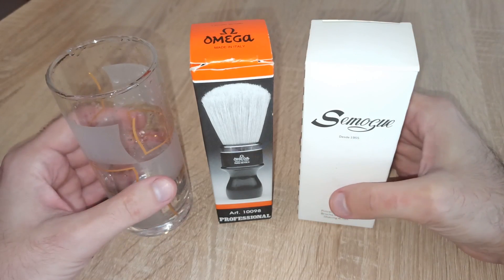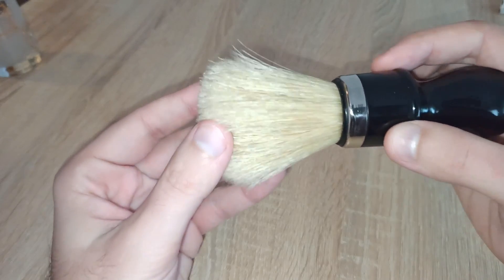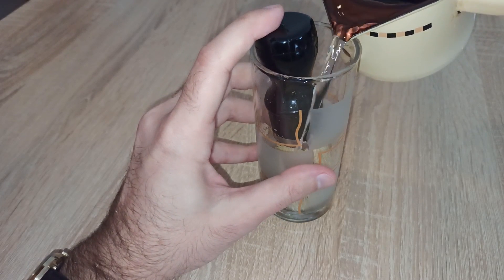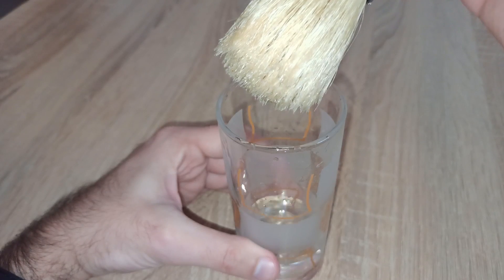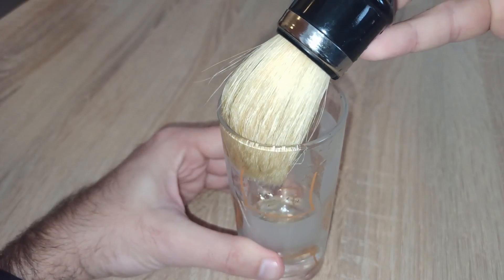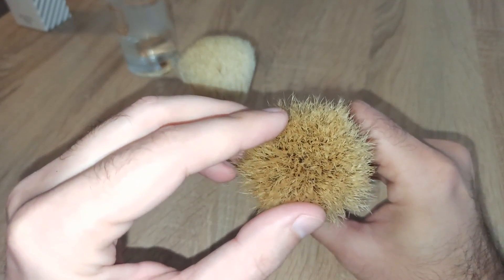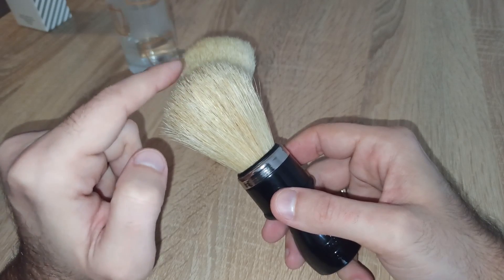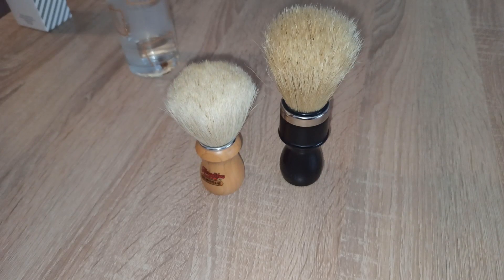How to break in the boar shaving brush?